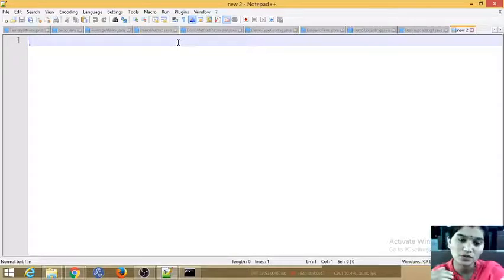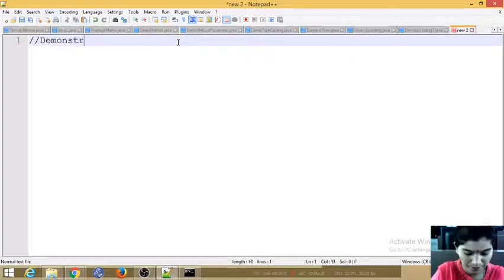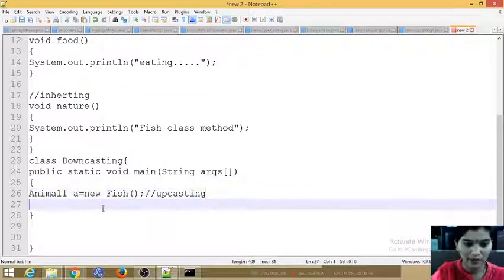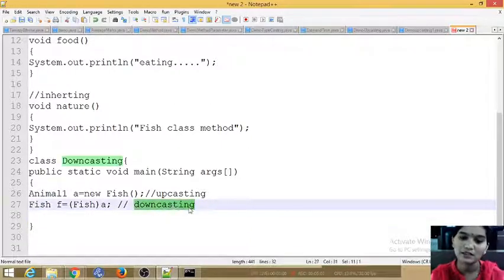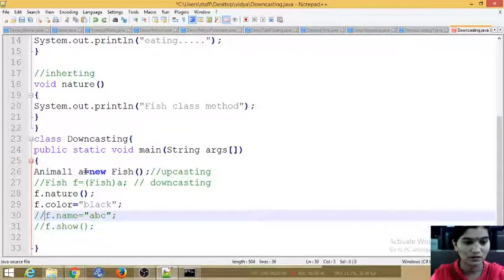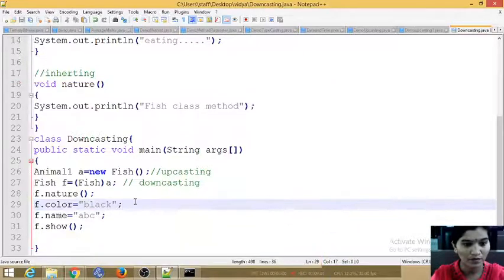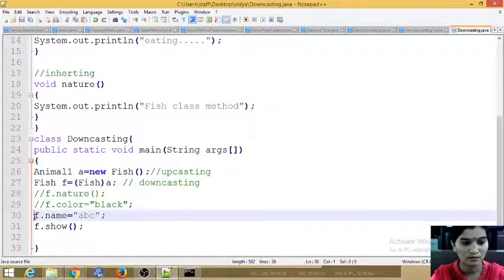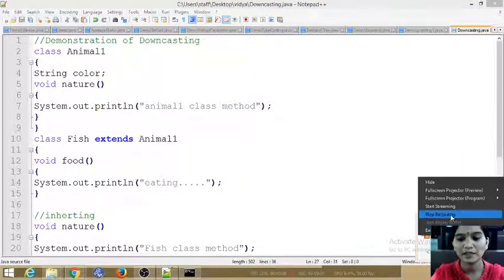Demonstration of downcasting